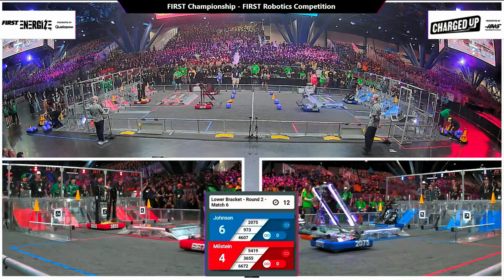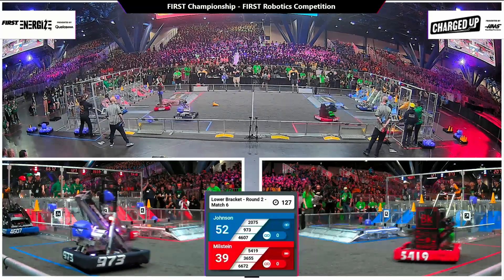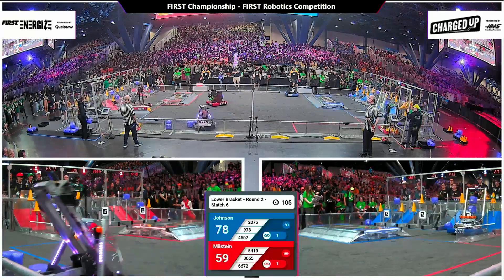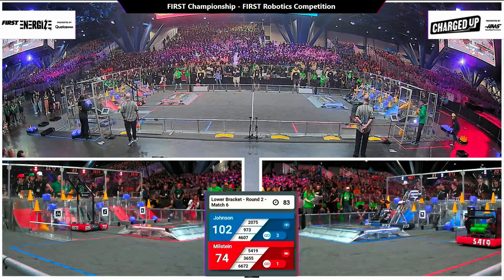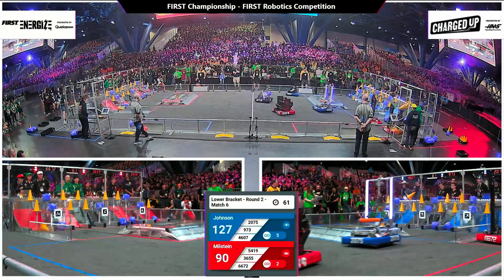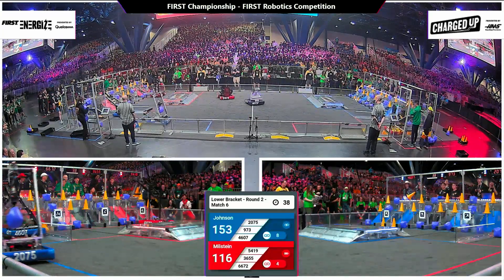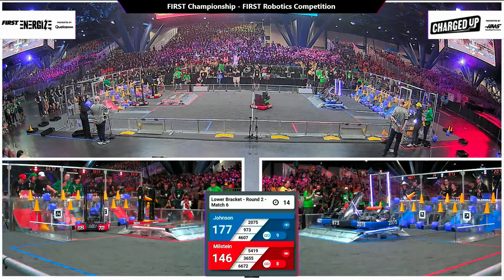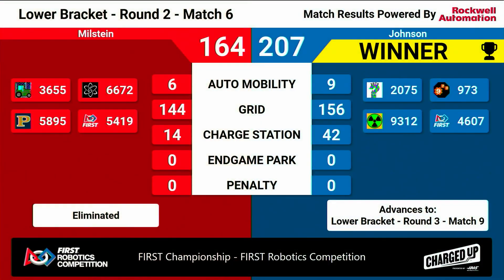Einstein 6 - 2023 FIRST Championship